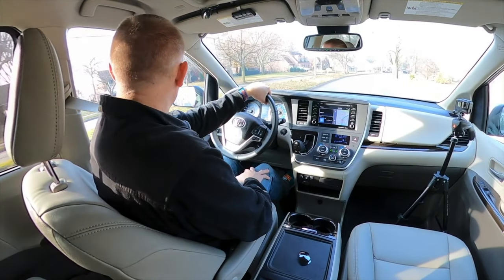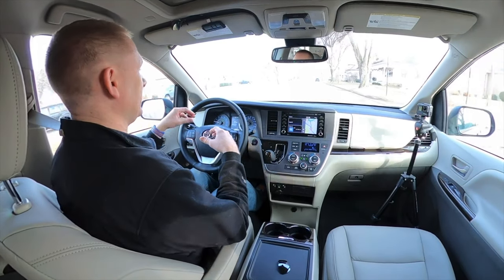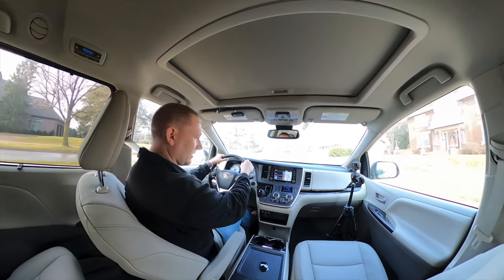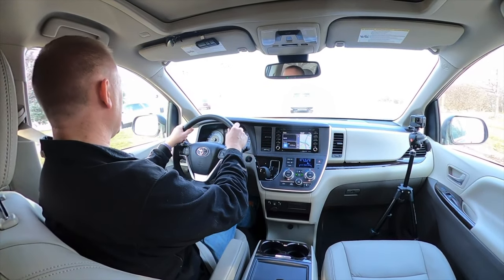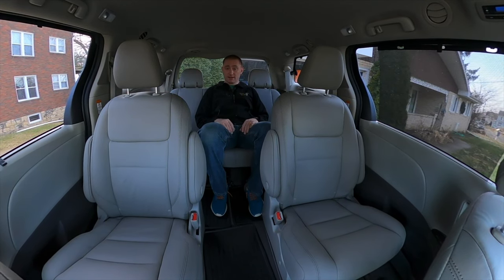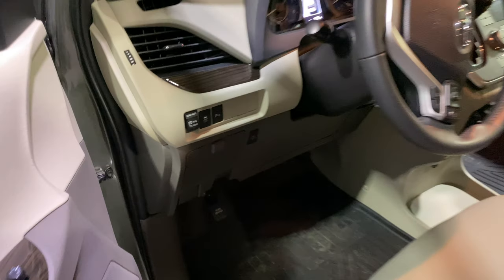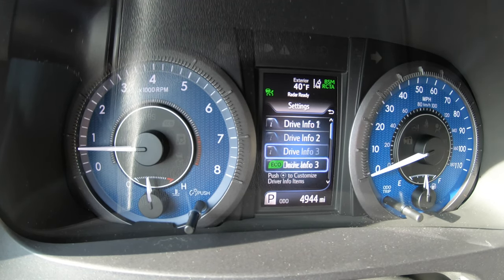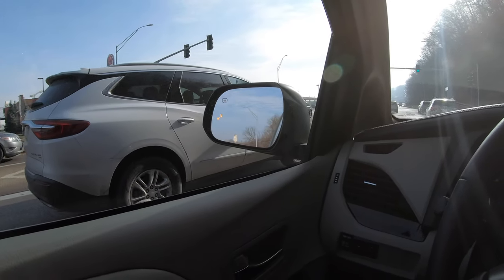2020 Toyota Sienna Review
I am still working on the proper format I want to shoot more videos in, so please let me know what you liked or didn't like about this video

I also recommend looking at my video on the comparison on the 2019/2020 Toyota Tacoma Radio if you want to see more on the improved radio on the new Toyota vehicles.

Video Link Coming Soon!

Introduction Music:
DJ Quads
Downtown Funk